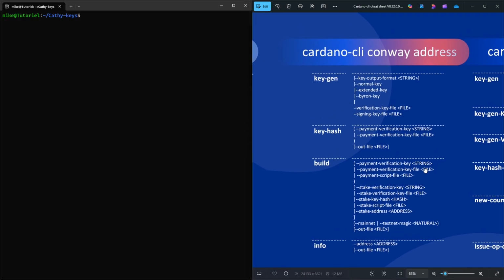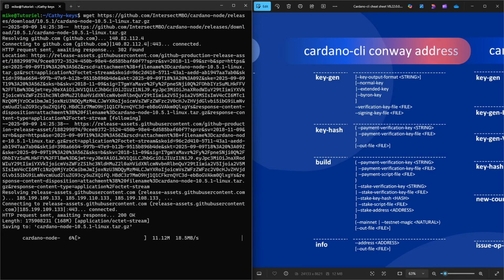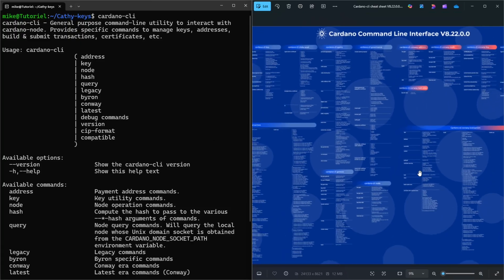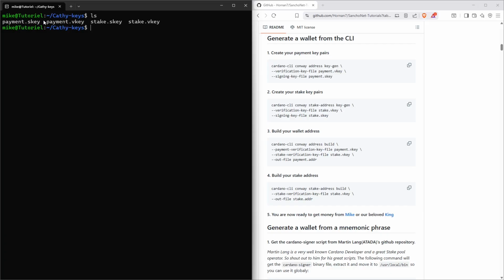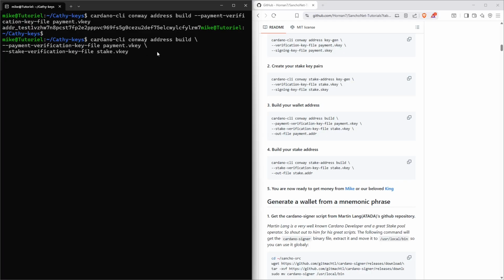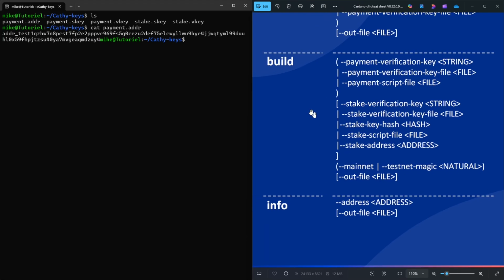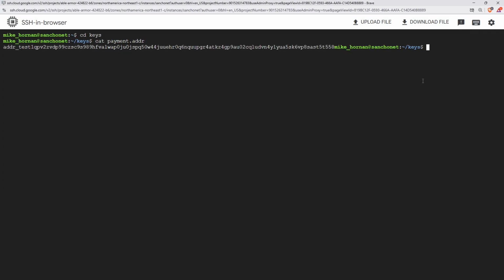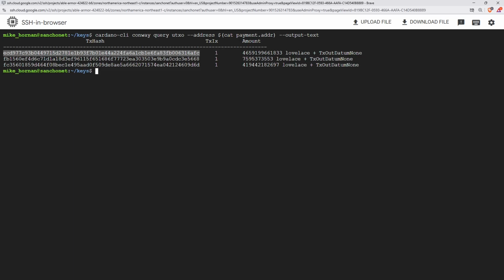Building a Cardano Wallet from the Command Line: A Deep Dive into the UTXO Model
In this hands-on technical workshop, participants are guided through the complete process of creating a Cardano wallet using the command-line interface (CLI). Beyond just the mechanics, the session explores the underlying architecture of Cardano's UTXO model — the core framework that defines how transactions are structured and validated on the Cardano blockchain.